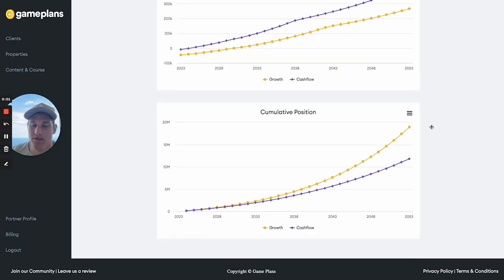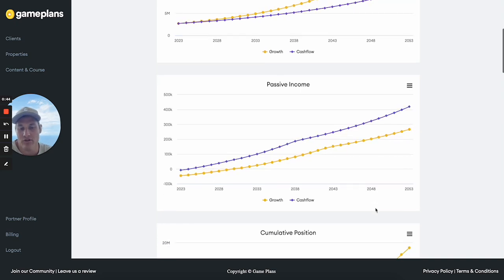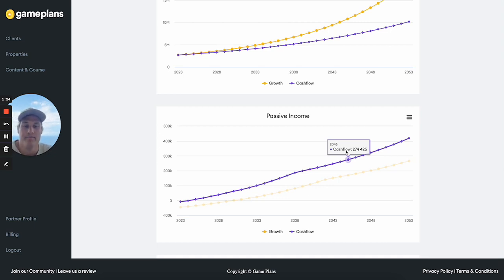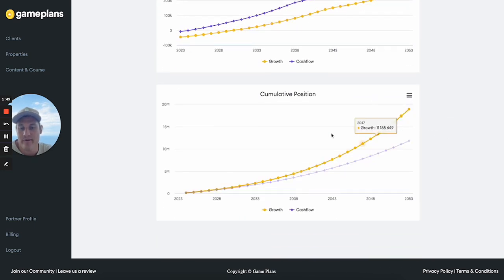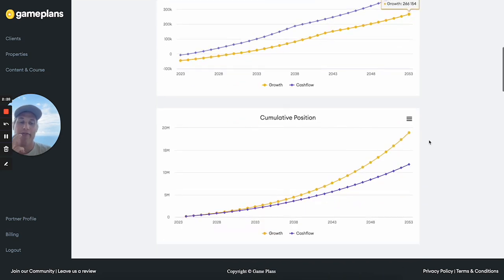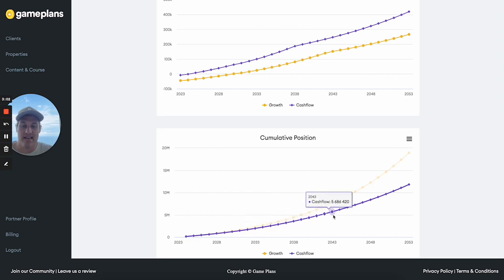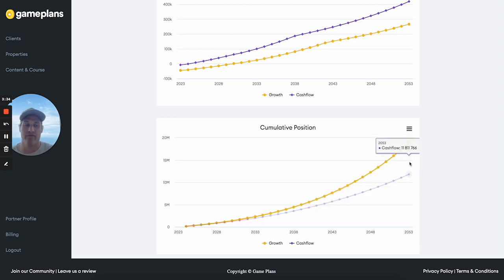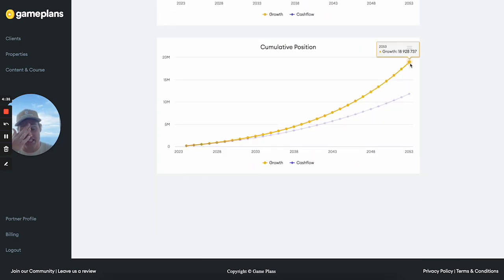Gameplans Cumulative Position feature